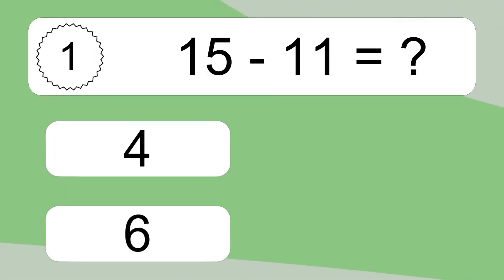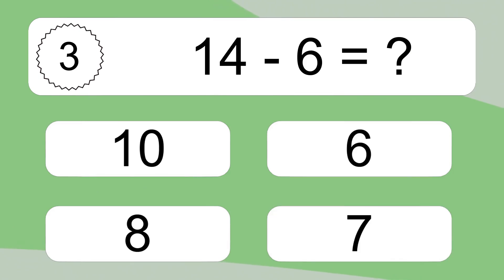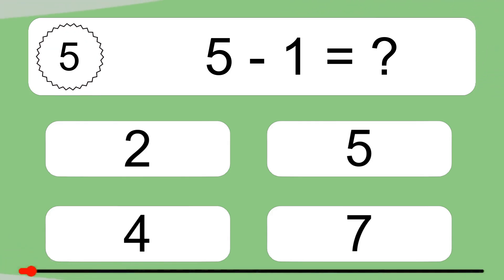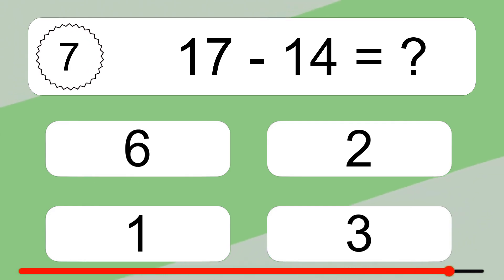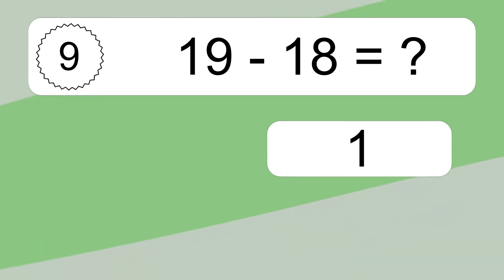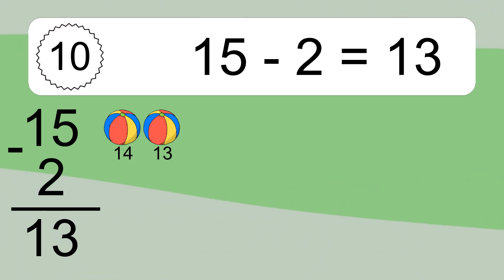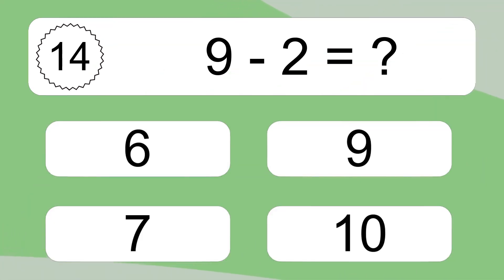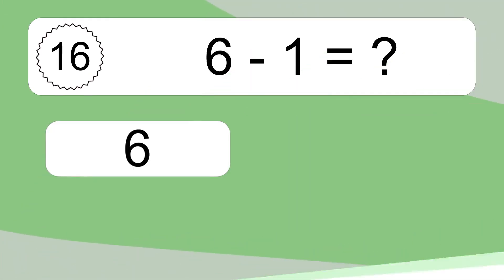20 Subtraction Quiz Exercises for Kids: Numbers Up to 20